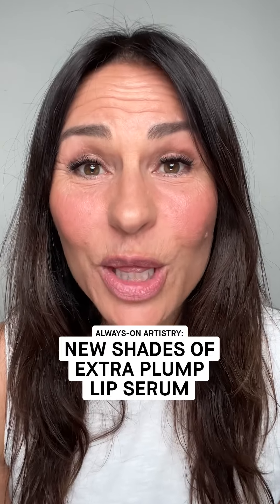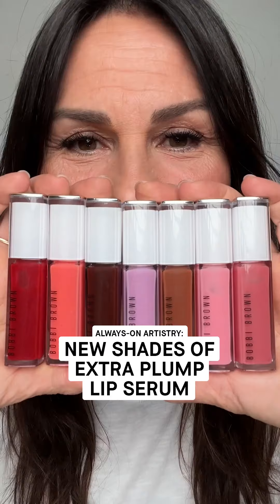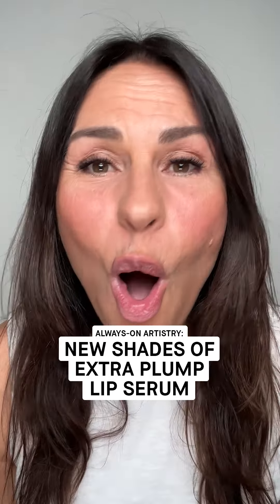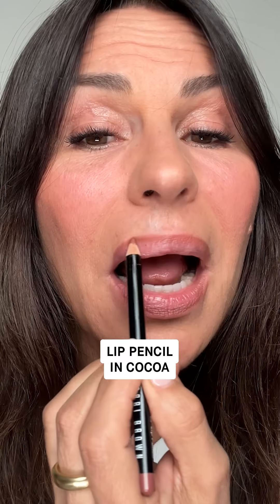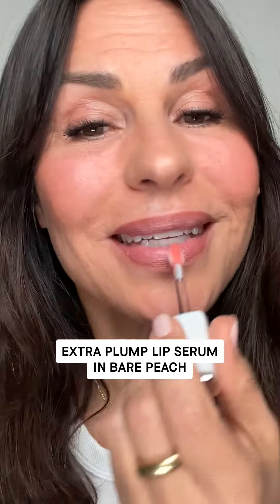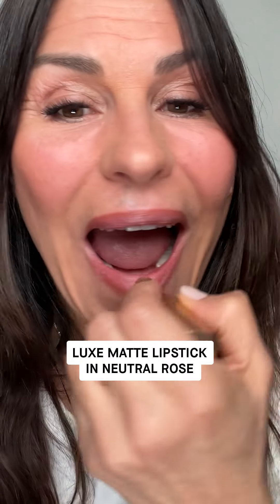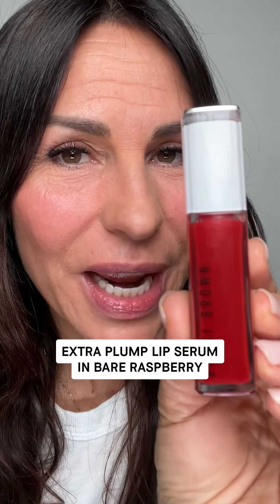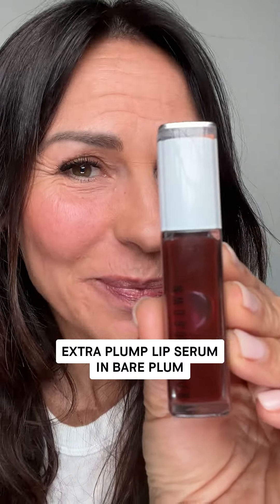New Shades of Extra Plump Lip Serum Try-On | Lip Tutorials | Bobbi Brown Cosmetics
New wear-everywhere shades, same lip-plumping hydration. Bobbi Brown Artist in Residence Carola Gonzalez shows us how she swipes on Extra Plump Lip Serum for an effortless pop of color, either layered or alone.